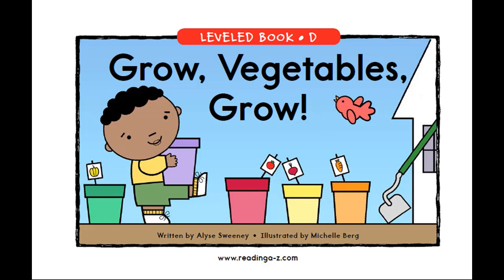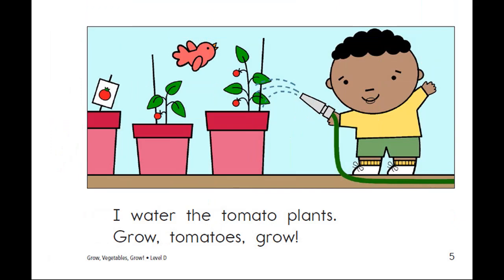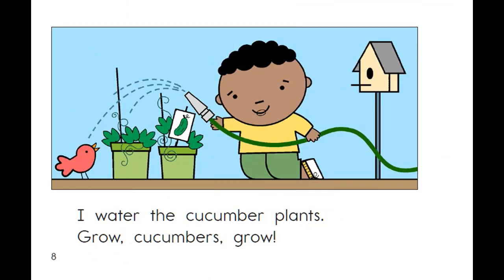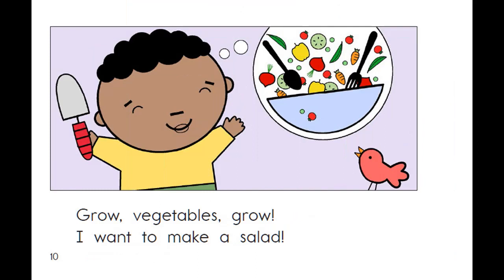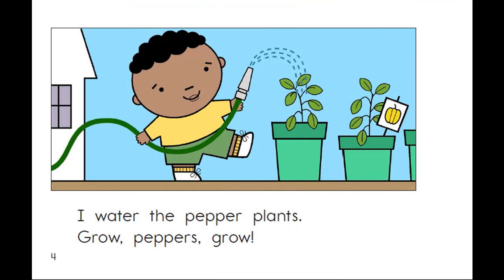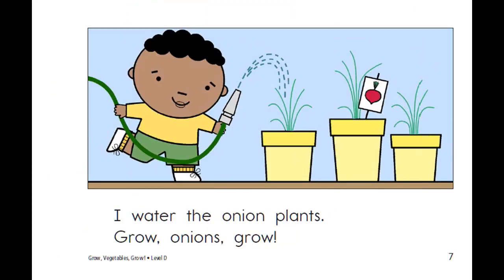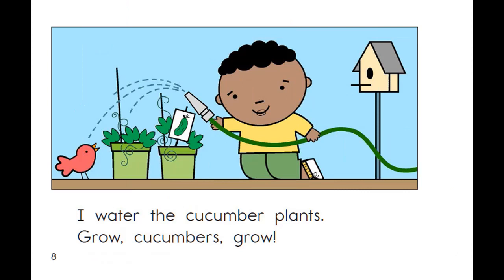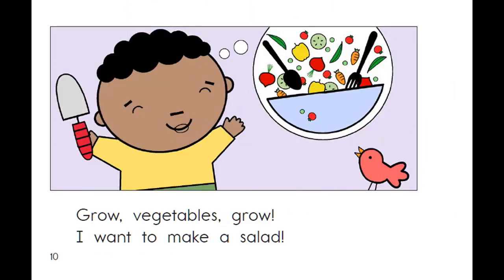Grow, Vegetables, Grow